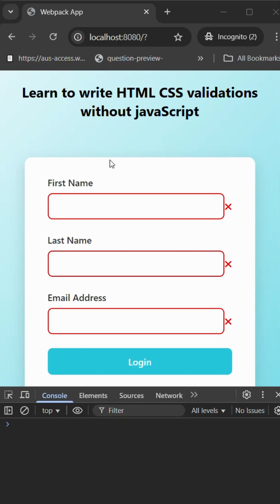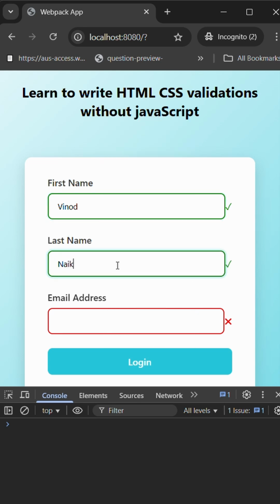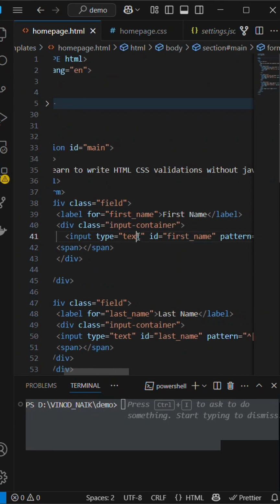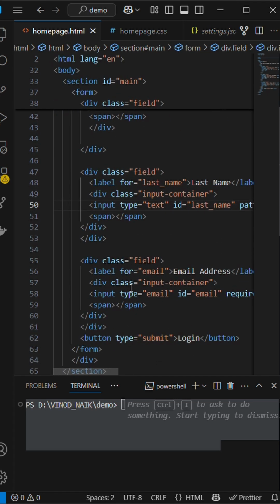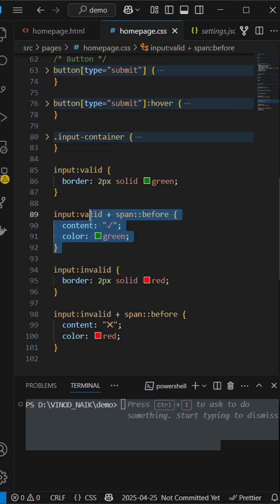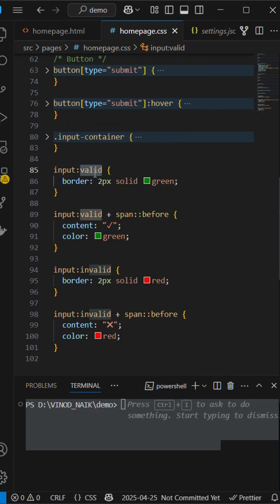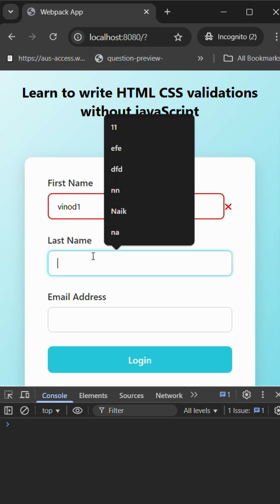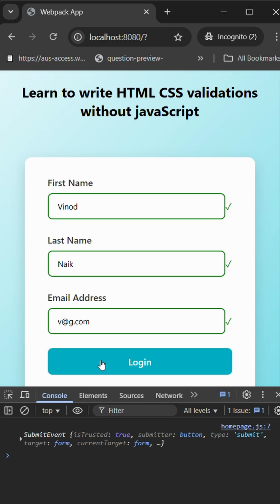Form Validation with HTML CSS only without JavaScript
CSS is becoming more and more powerful, now we can have form validation just using HTML and CSS